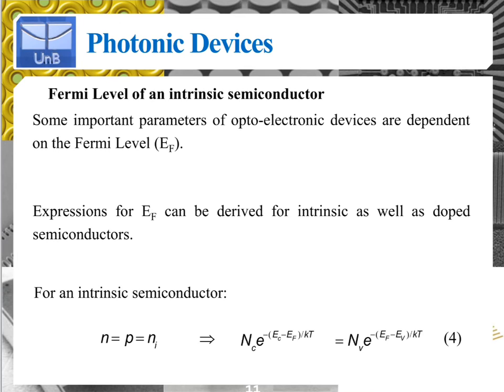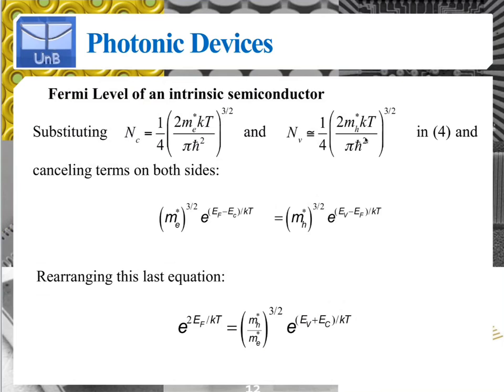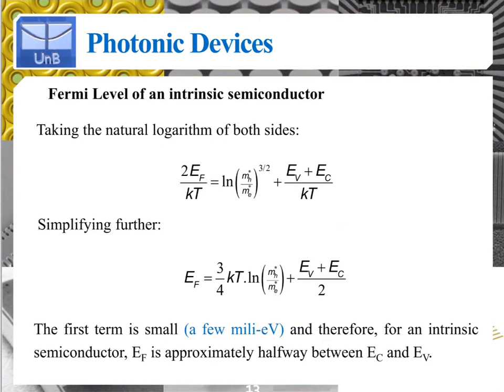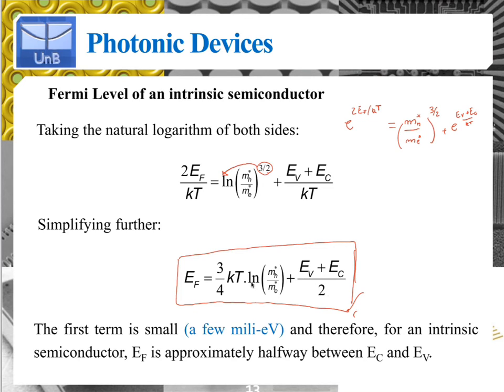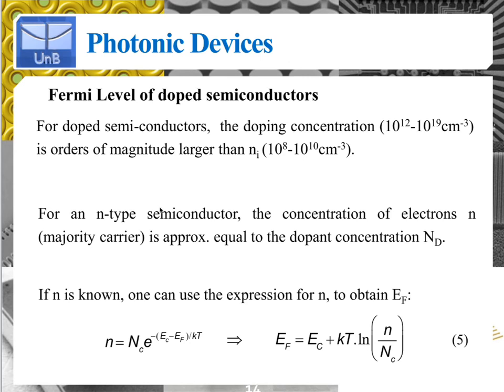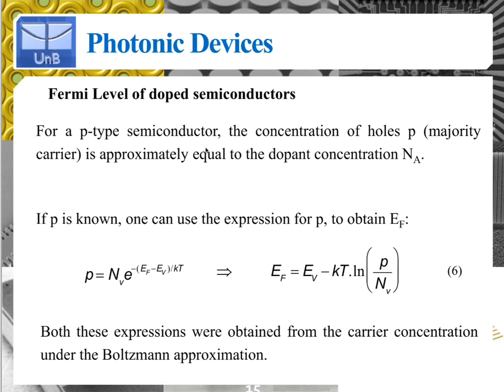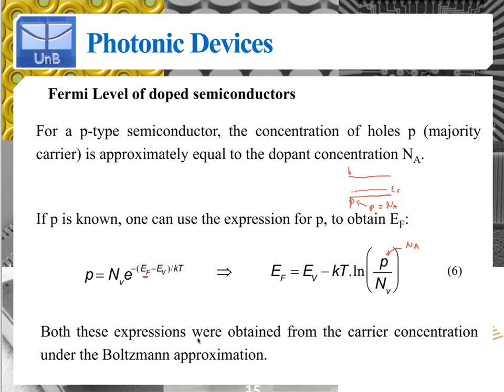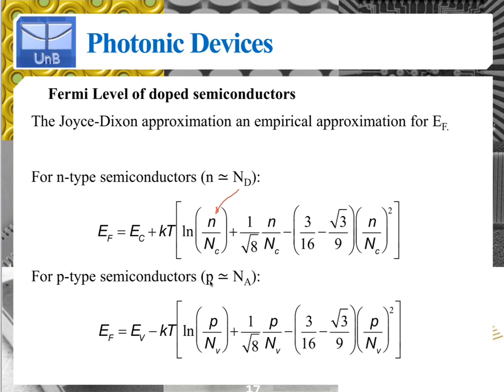Lecture 10 - part 2 - Photonic devices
This is the tenth lecture of a series of lectures on photonics with emphasis on active optoelectronic devices. The topic covered in this lecture is the fermi function and carrier concentration.